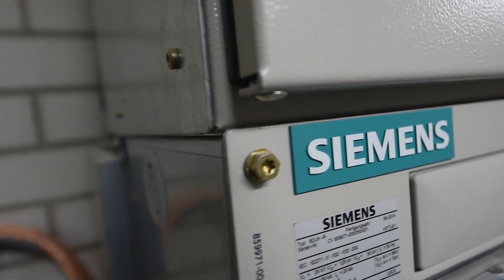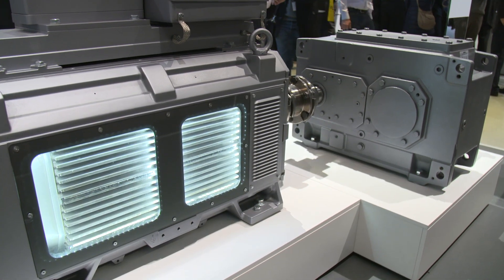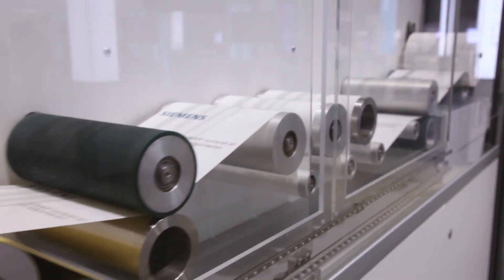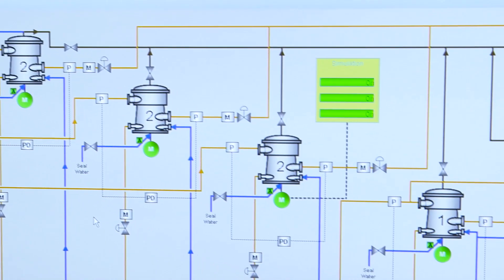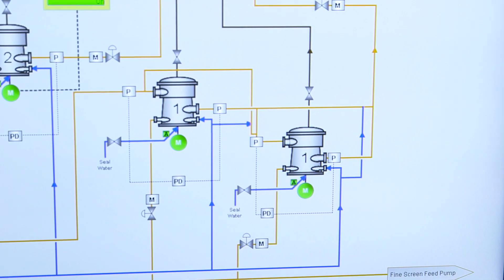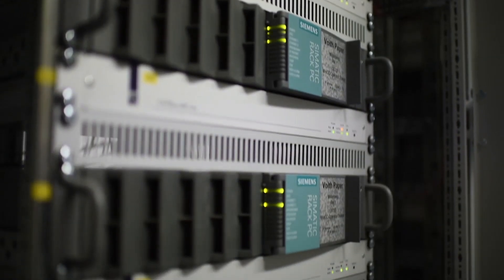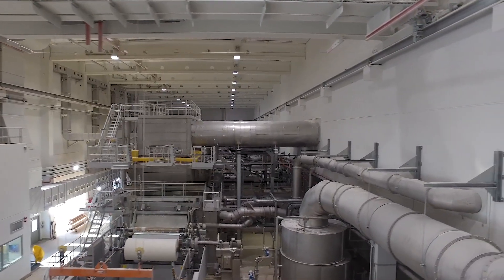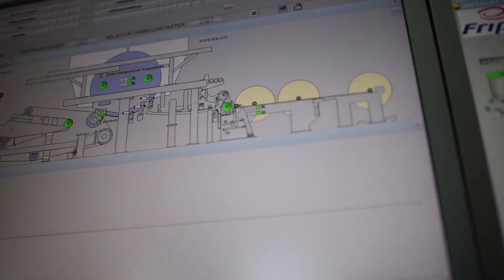SIPAPER Integrated Drive Systems for Fiber Industry